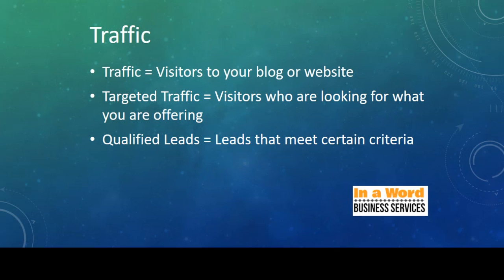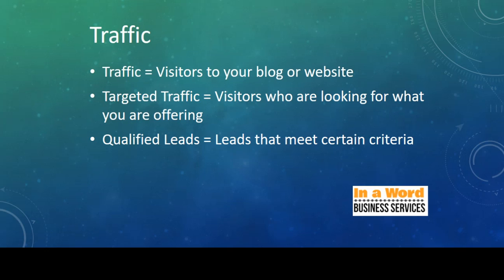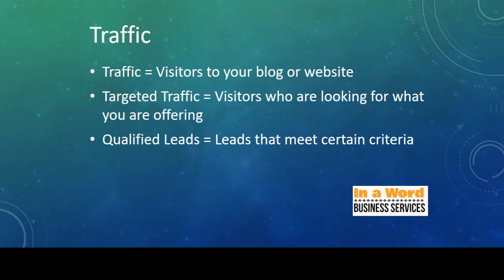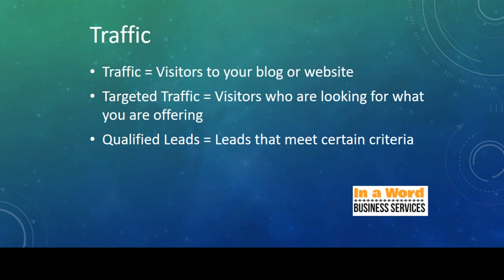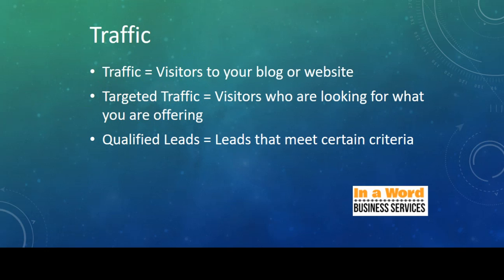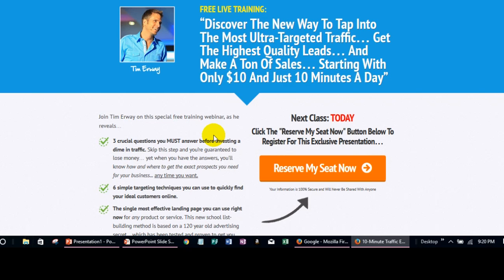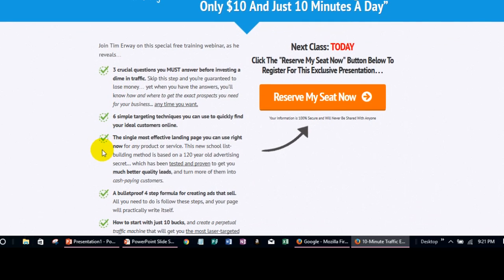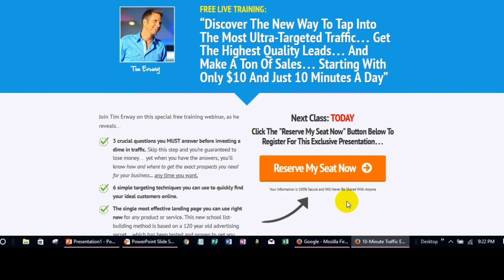Free Traffic Generation Masterclass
Wouldn't it be great to wake up each day, and log in to your account to find fresh new leads that you could follow up with?  It's a major milestone for any business owners when this happens.

Without traffic and leads, you basically have no online business, and it will be hard for you to sell much of anything.  Your goal as an online marketer is to find as many targeted sources of traffic as possible.

Getting tons of targeted traffic and qualified leads is one of the number one challenges for online marketers, especially people who are new.  This free traffic generation masterclass will show you how to get ultra targeted traffic and convert that traffic into quality leads.